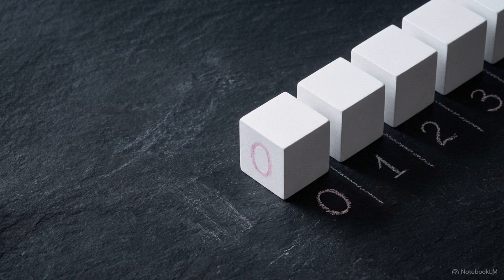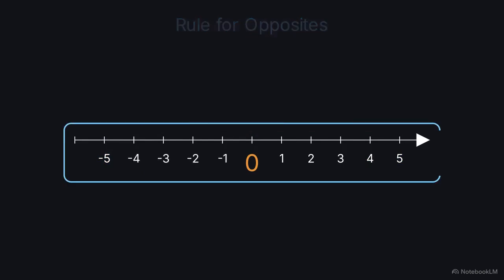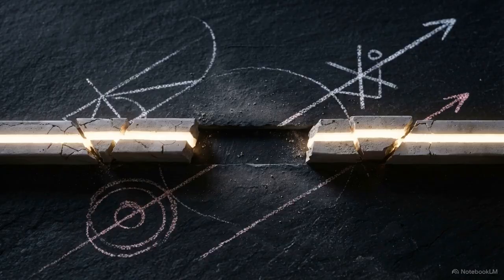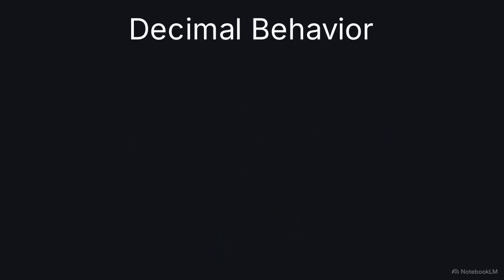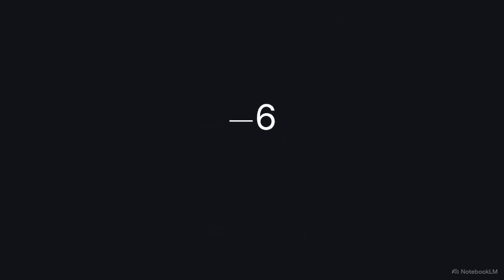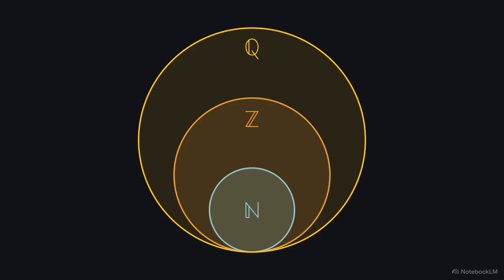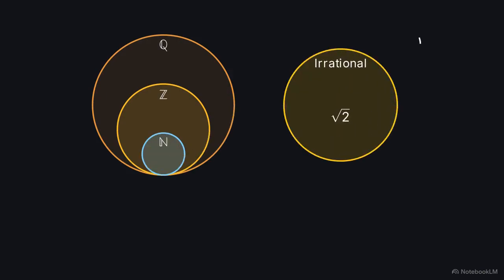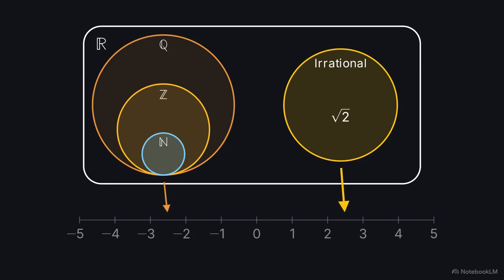Natural, Rational, Irrational, Real Numbers Explained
The primary keyword, real numbers, sits at the centre of this video as the script breaks down how the number line is built from nested number sets into a fully continuous system. It shows why continuity is not visual intuition but a result of strict mathematical rules.

This video explains how the number system is built step by step, starting from the mathematical void and moving through natural numbers, whole numbers, integers, rational numbers, irrational numbers, and real numbers. It shows how each set solves a structural limit in the one before it. The script also clarifies how decimals behave, why rational numbers terminate or repeat, and why irrational numbers sit outside the fractional framework. Pi and square root of 2 serve as examples of numbers which do not fit the rational set. The core idea is simple but strong. The real number line looks smooth because separate mathematical sets combine to remove every gap. Based on the uploaded script

• From Mathematical Void to Natural Numbers
• Why Zero and Negatives Change the System
• Rational Numbers and Decimal Rules
• Irrational Numbers and the Hidden Gaps
• How Real Numbers Complete the Number Line